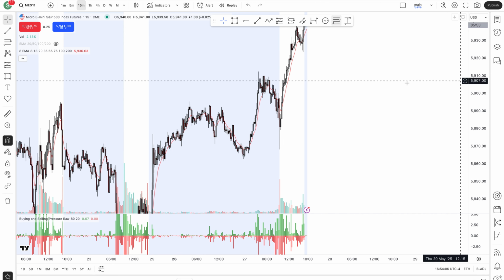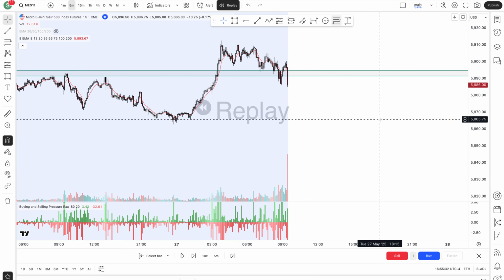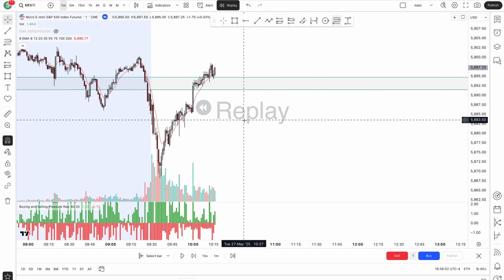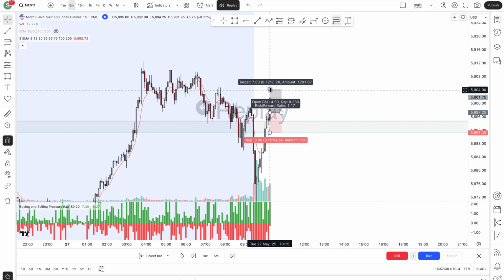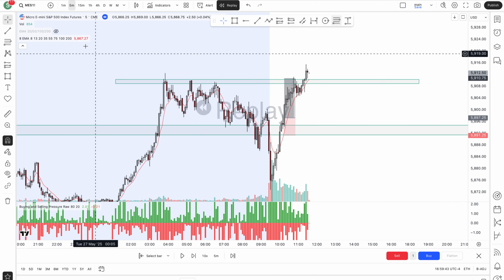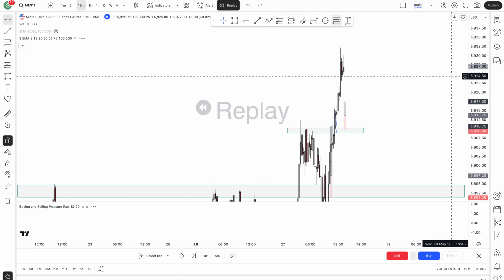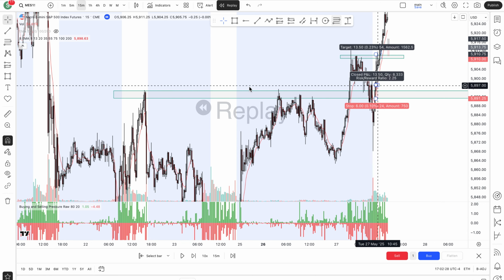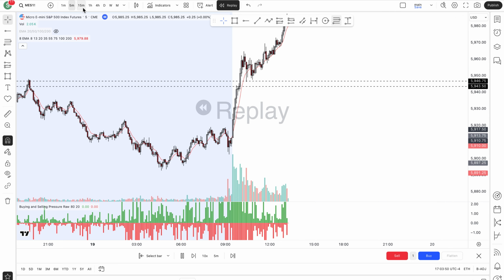Make Easy Money Using the SIMPLE Break & Retest Strategy! (futures trading)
Follow my X/twitter - lukeitm